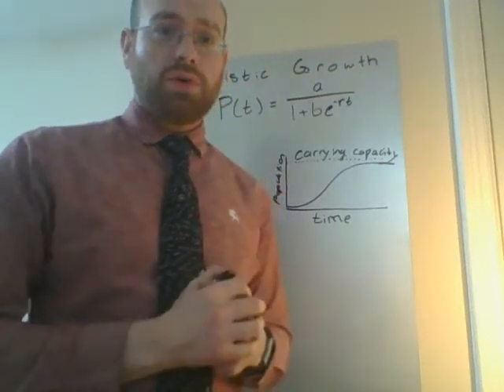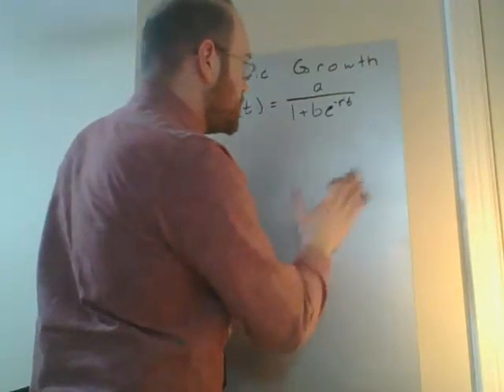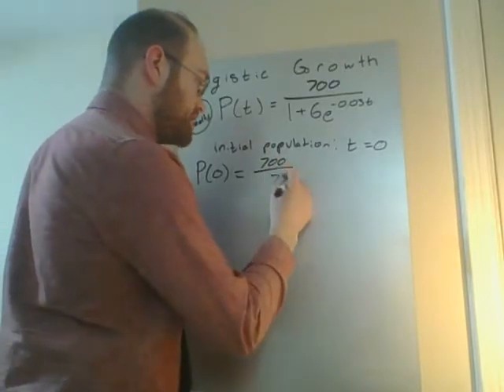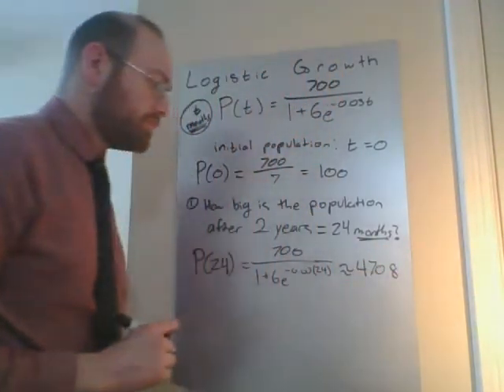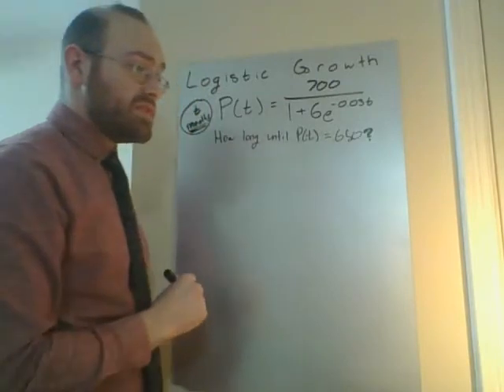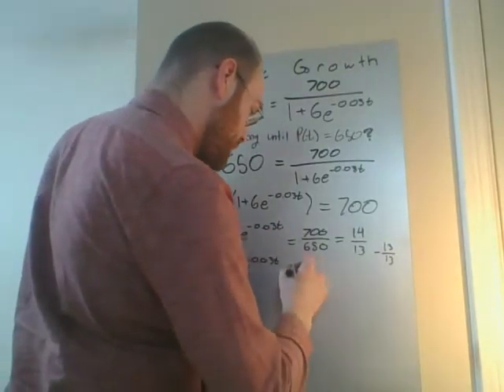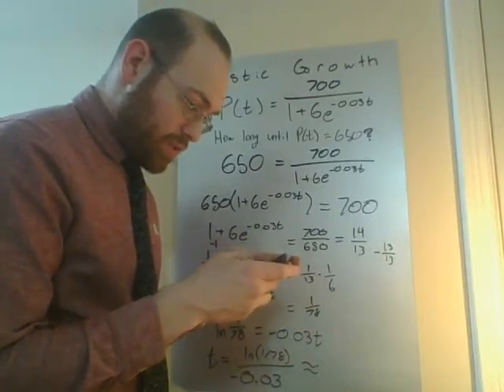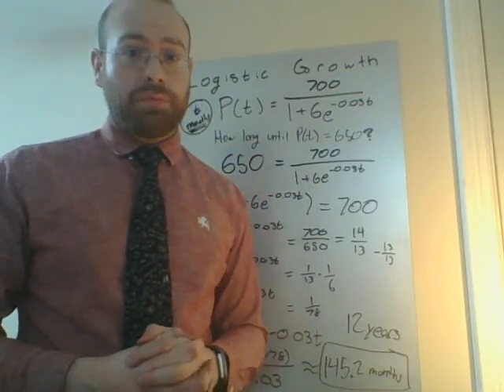Exponential functions: Logistic growth | Precalculus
In this video we explore the logistic growth equation and its use in ecology, specifically population growth.